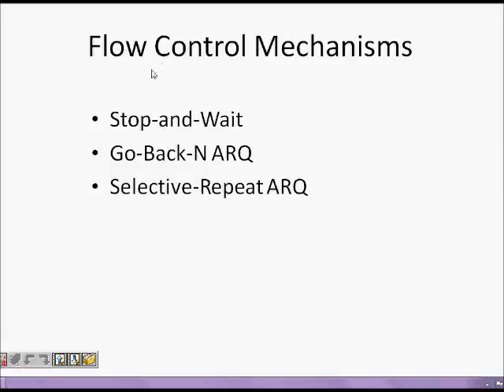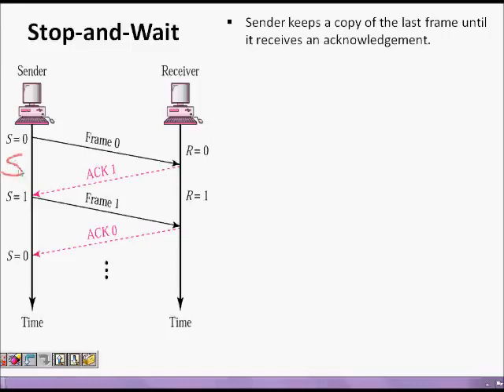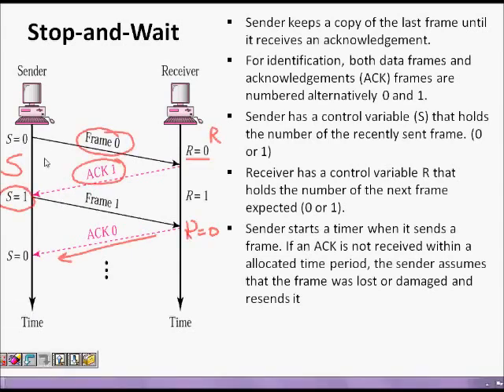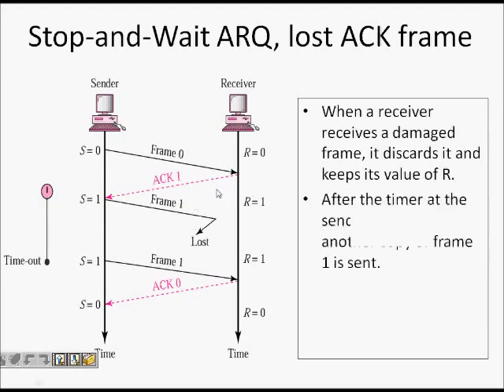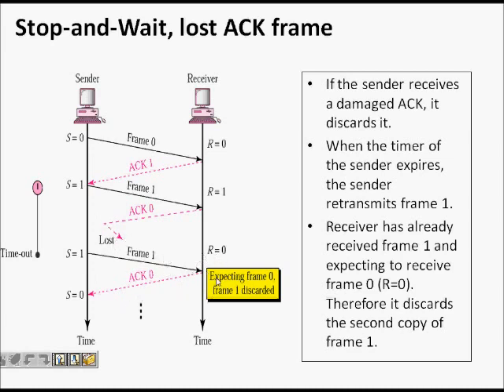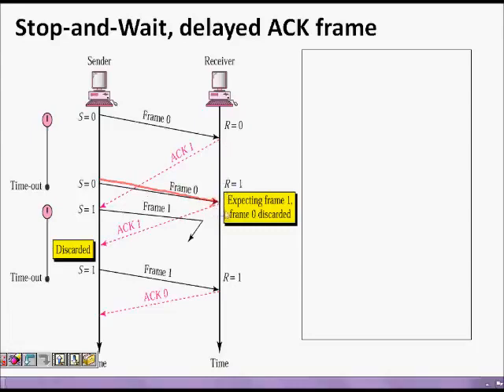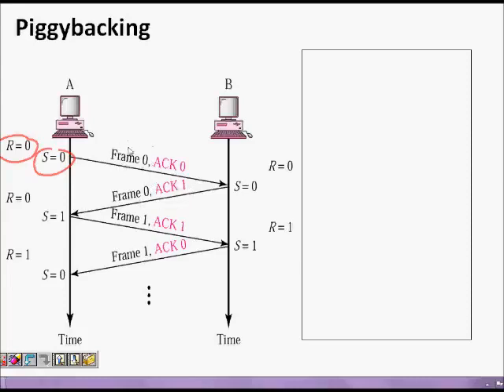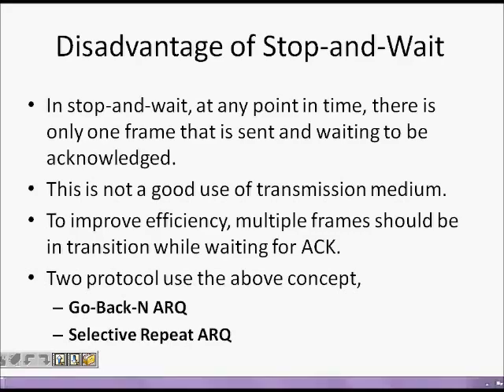Stop and Wait Protocol Stop and Wair ARQ Stop and Wait Flow control